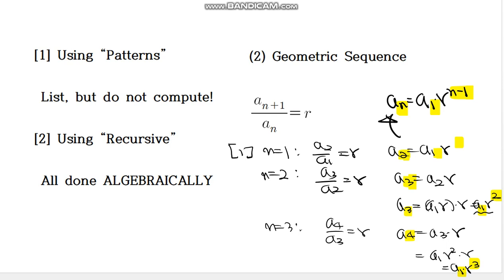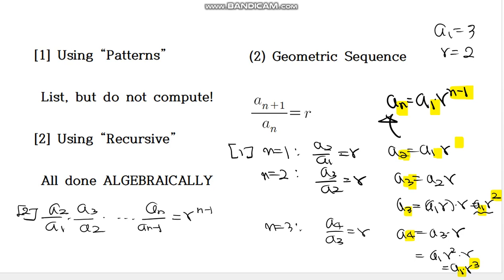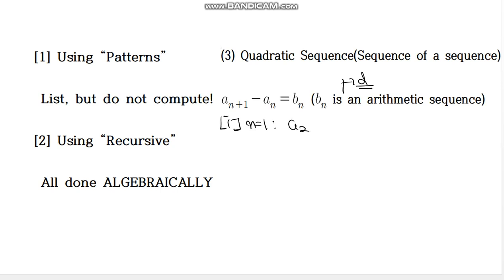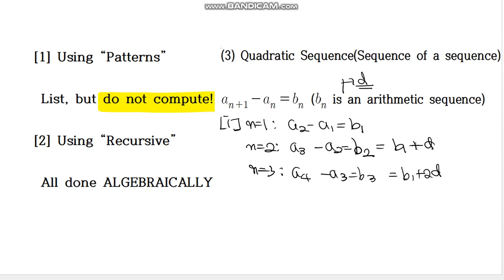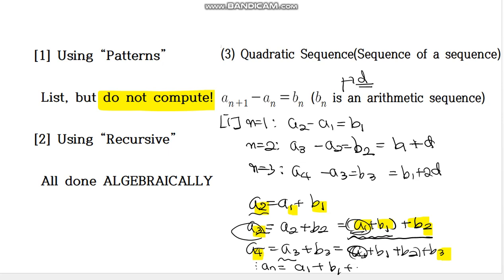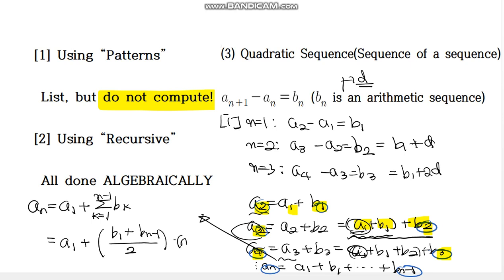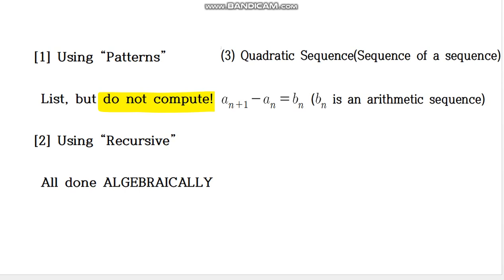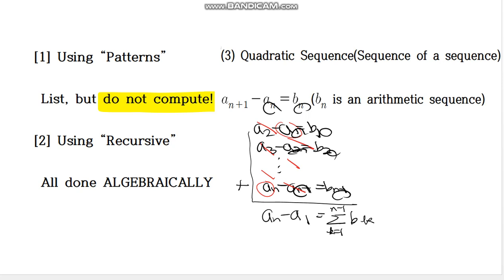Recursive Patterns 2